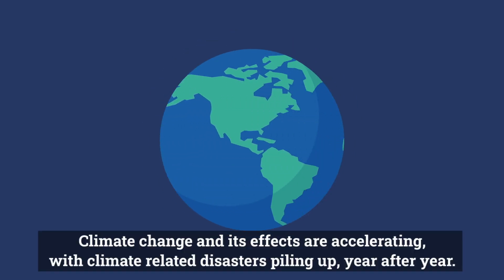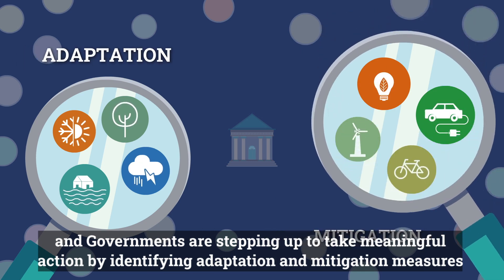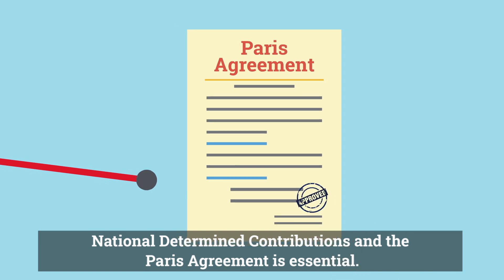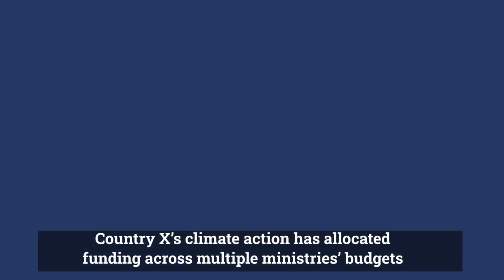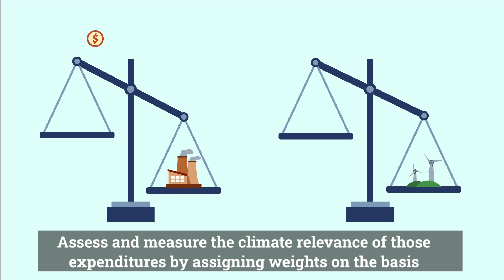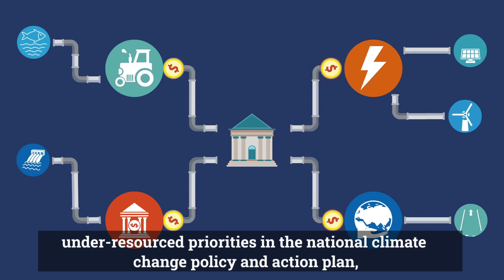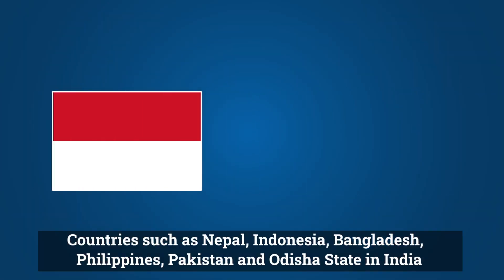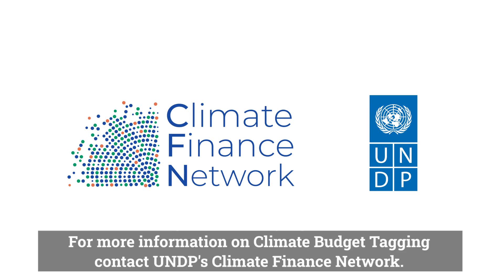Climate Budget Tagging - knowing what you spend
The impact of climate change on human lives, environments, societies and economies, has made clear the need for concerted action within governments.

The Climate Budget Tagging (CBT) is a tool that supports governments classify, weight and mark climate adaptation and mitigation expenditures in its budget system. The CBT also builds trust and accountability with regards to financial commitments and monitor trends and progress in climate-related investments.